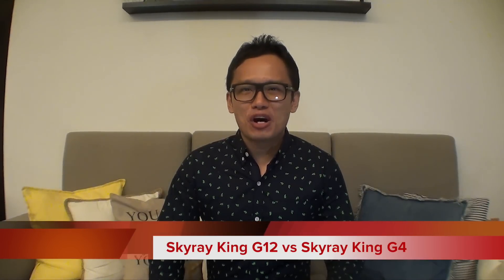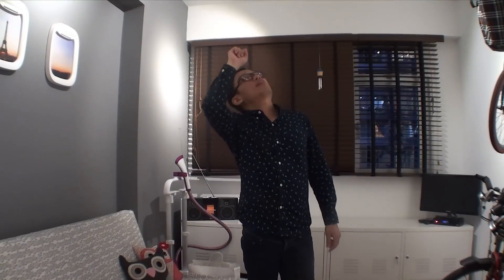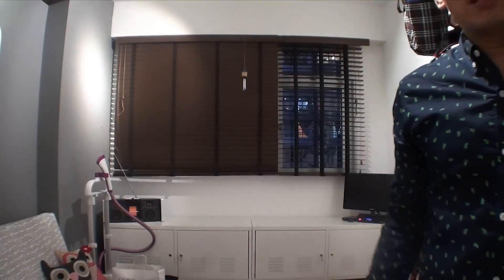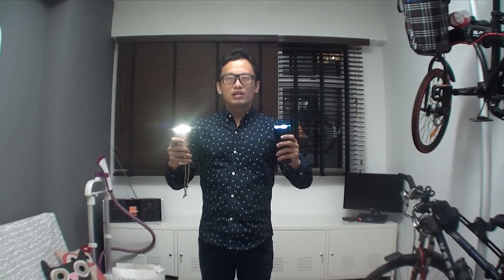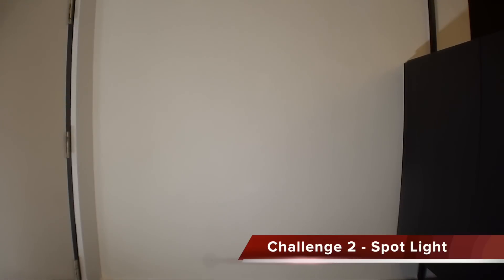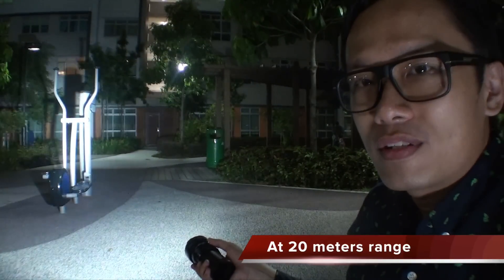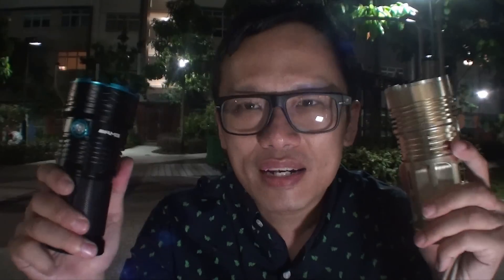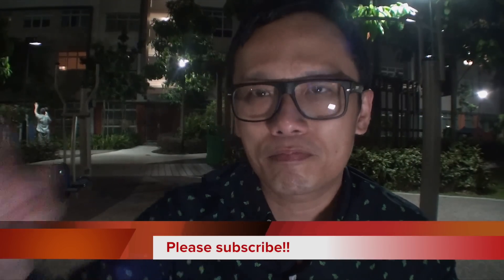20000 Lumens Skyray King Monster with 12 XM-L T6 CREE LEDs!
Does adding more LEDs into a flash light equates to a brighter light? The battle of Skyray King (12 XM-L T6) and Skyray King (4 XM-L T6) will answer this myth.

Skyray King G12 (12 XM-L T6)
+ Colder during operation
+ Whiter light
+ Slightly wider projection
+ Light indicator on the power switch

Skyray King G4 (4 XM-L T6)
+ Warmer during operation
+ Warmer light
+ Slightly longer throwing distance
+ 50% cheaper with equal brightness

OVERALL:
Adding more LEDs do not increase the brightness, at least for this case. It is just a gimmick that Skyray use to push more sales. Because of that, I will recommend getting a Skyray King G4 instead. It provides the same brightness as the G12 but with a much lower price!

(G4 is no longer available)

PS: This channel is dedicated to help our viewers to sniff out amazing products from China - filtered out from all the major junks!